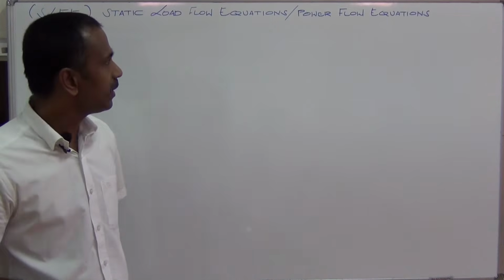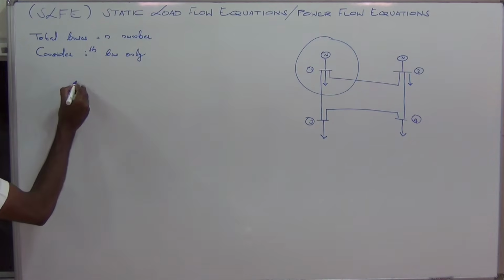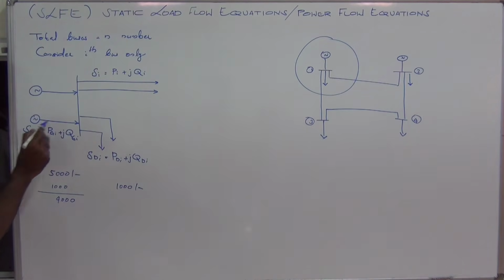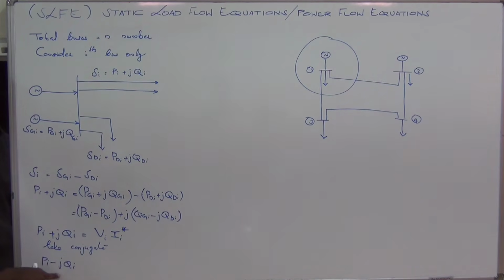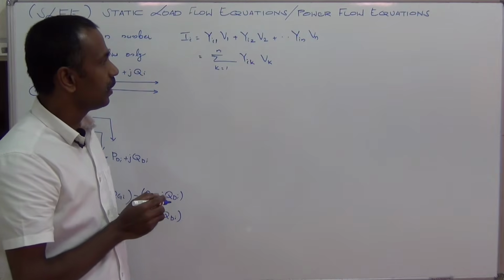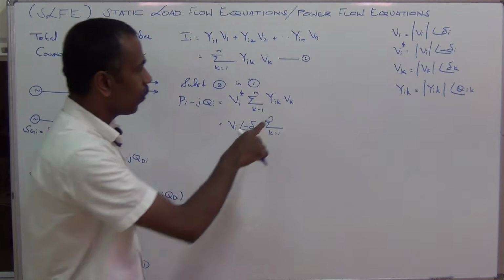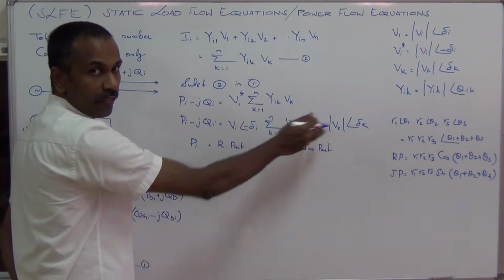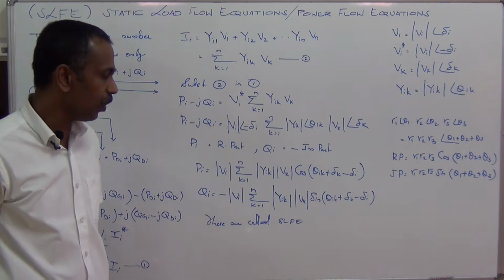LOAD FLOW EQUATION / POWER FLOW EQUATION/ KTU/ POWER SYSTEM ANALYSIS